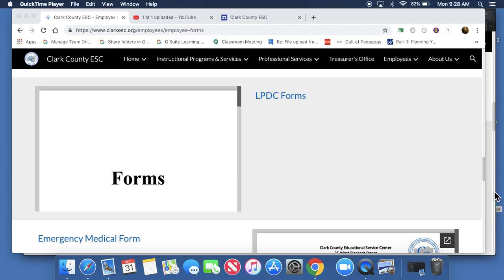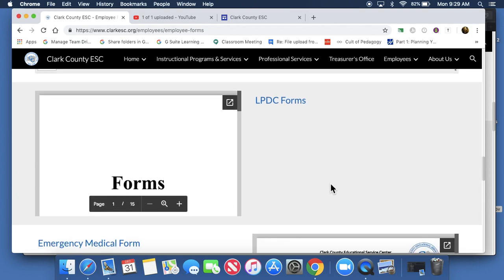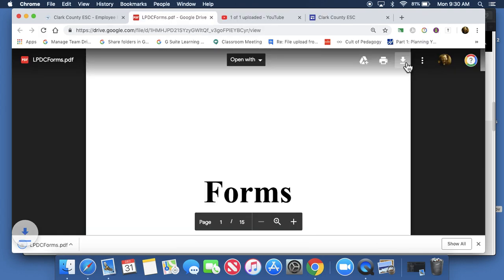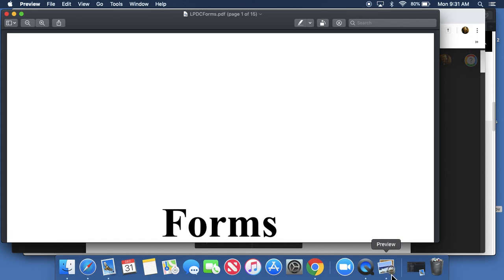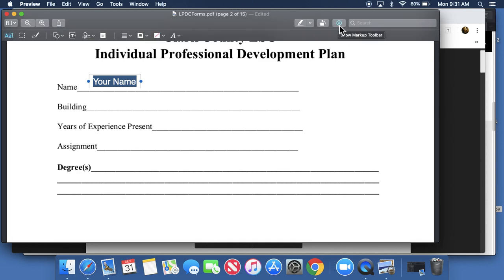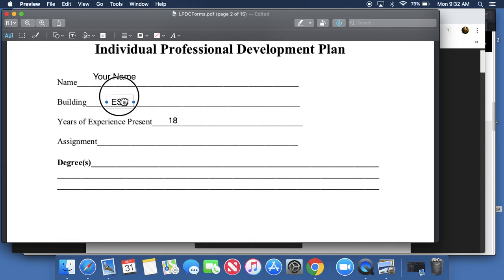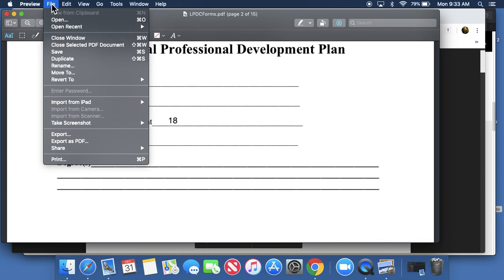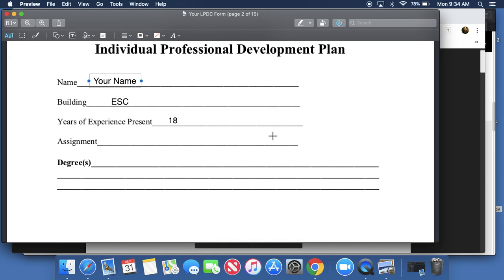How To Fill Out PDF Forms Using Your Mac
Demonstration of how to fill out standard PDF forms/documents using your Mac.